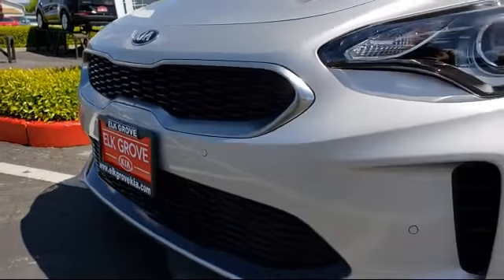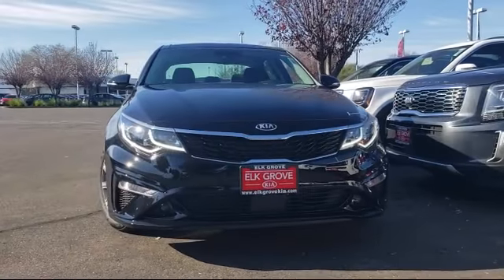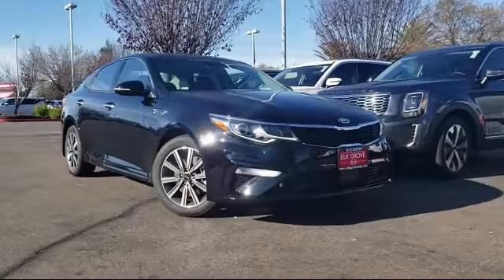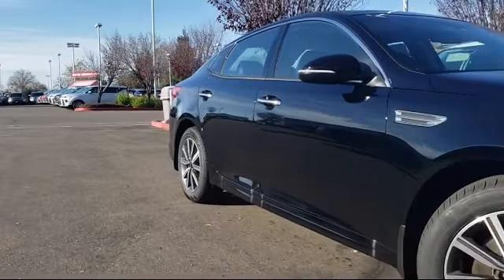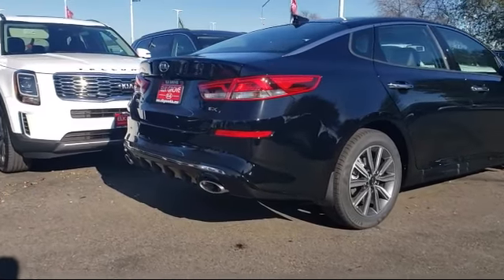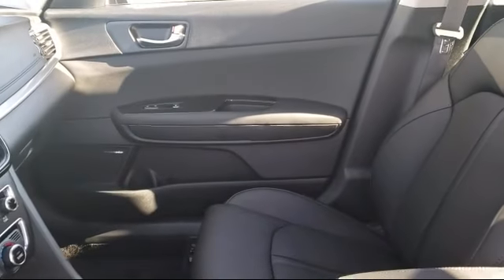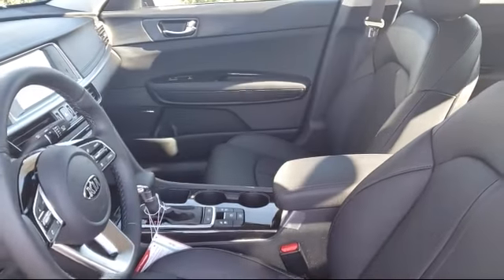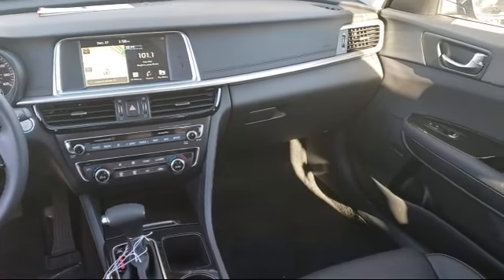2020 Kia OPTIMA Sedan EX Premium Elk grove Sacramento Folsom Lodi Galt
2020 Kia OPTIMA Sedan EX Premium Stock Number: GK6811 Vin:5XXGU4L10LG422027.

8480 Laguna Grove Dr.